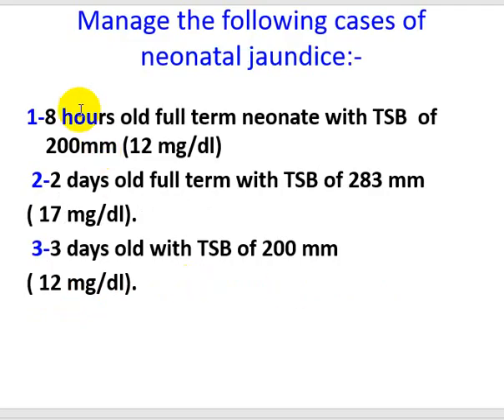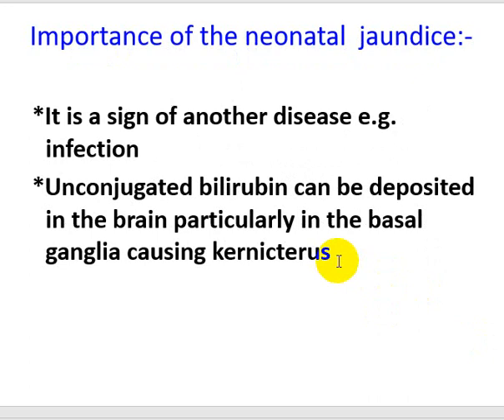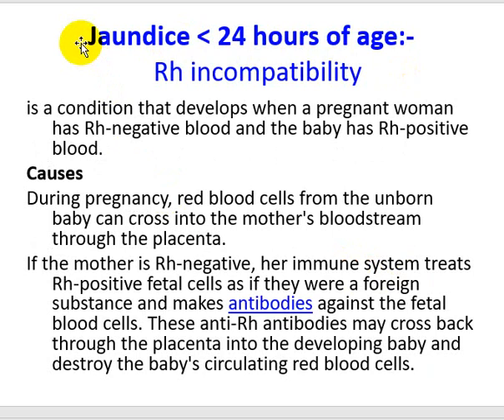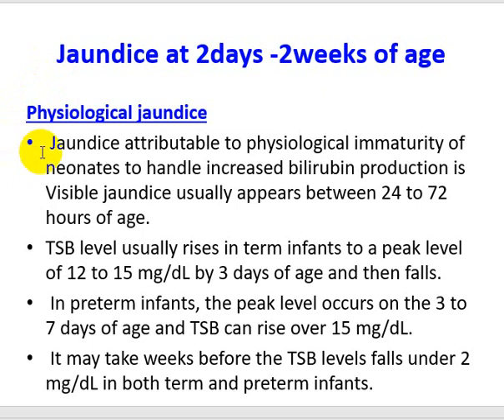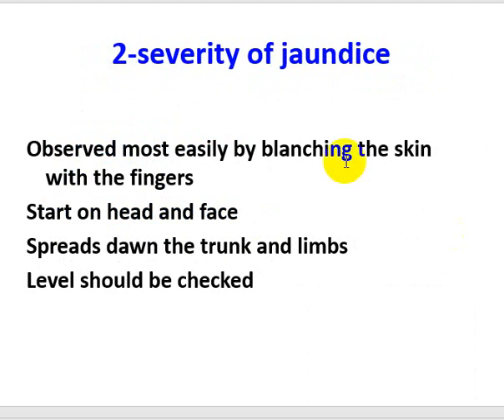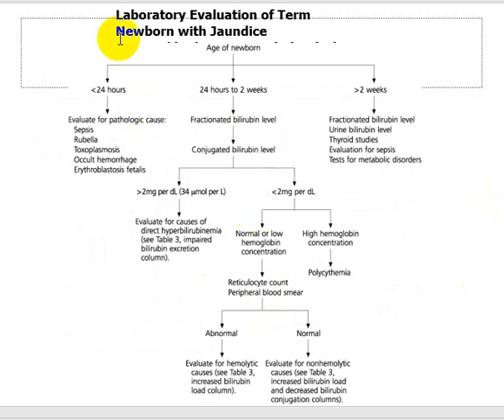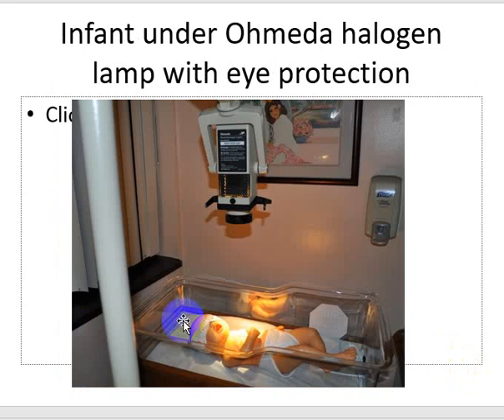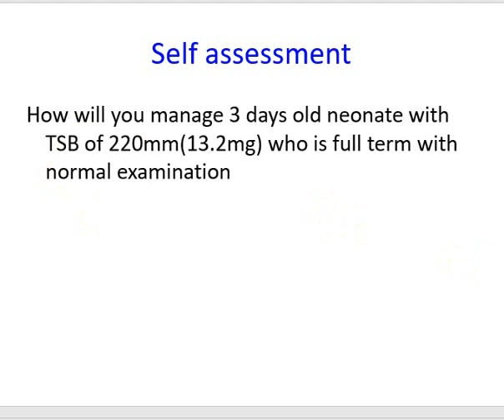Neonatal jaundice (5th year lecture)